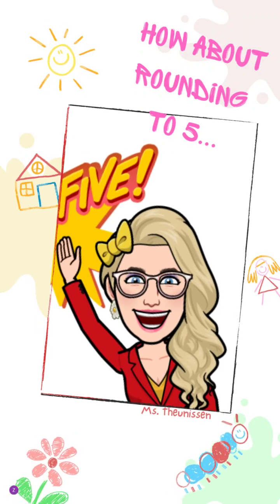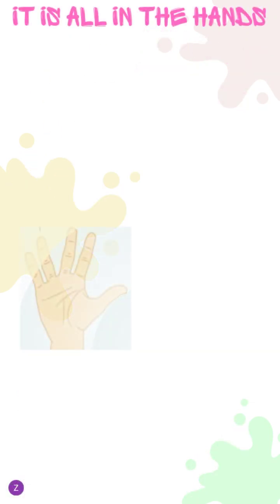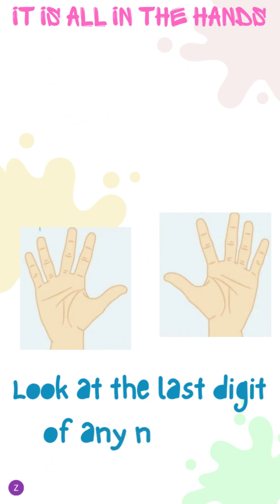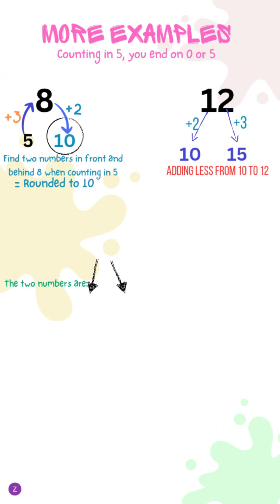Gr.5 Rounding to 5. CAPS -aligned